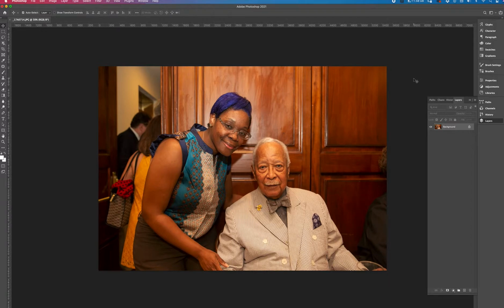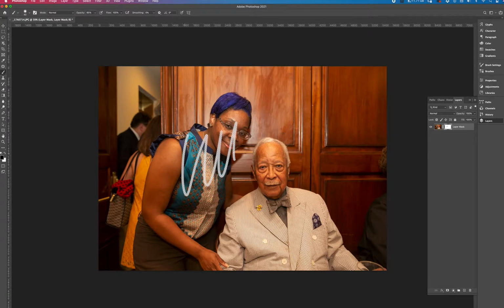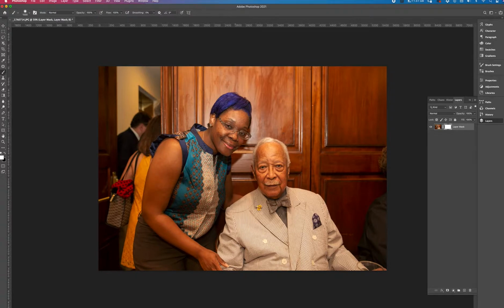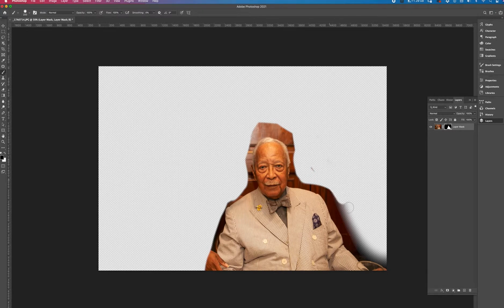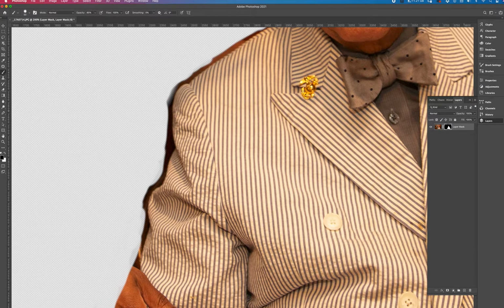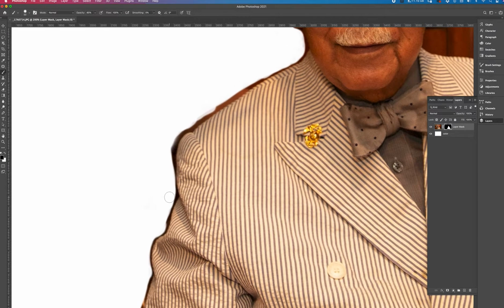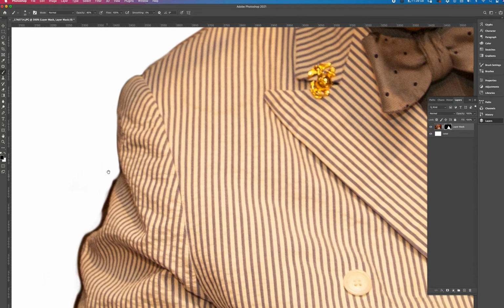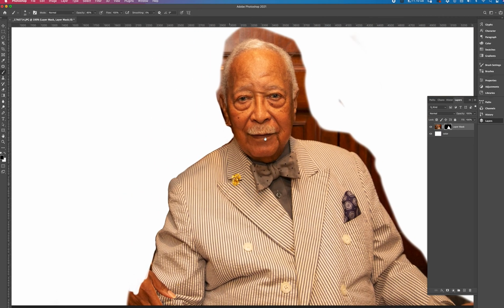Photoshop: Using the Layer Mask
Photoshop lesson using the layer mask to silhouette figures in photographs.